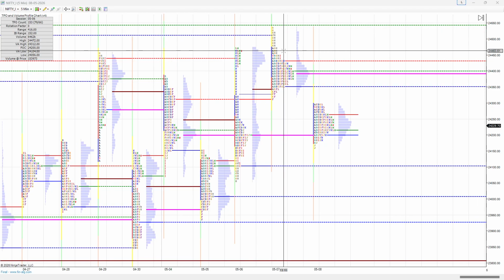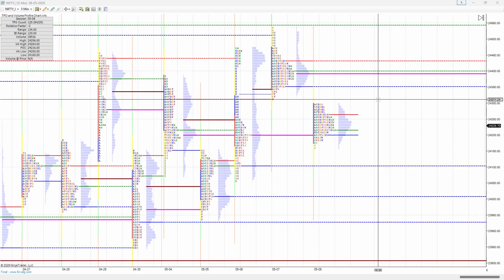MARKET NEXT MOVE - Weekly MARKET ANALYSYS NIFTY BANKNIFTY qmlalgotrader.com qmlalgotrader.org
Weekly MARKET ANALYSYS